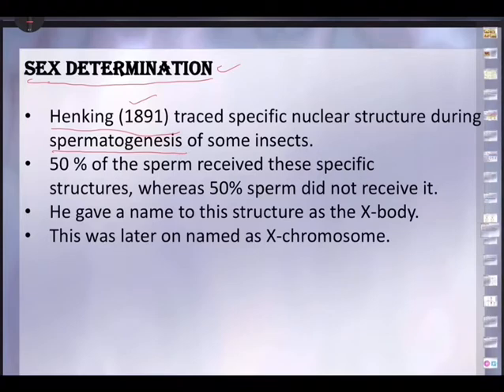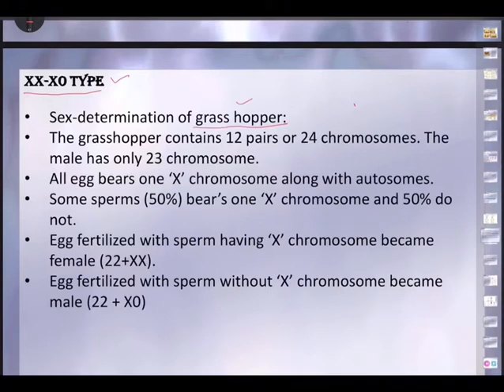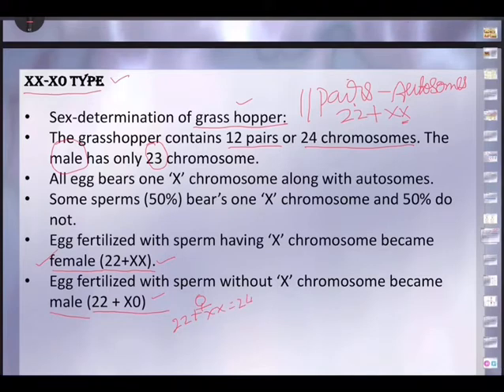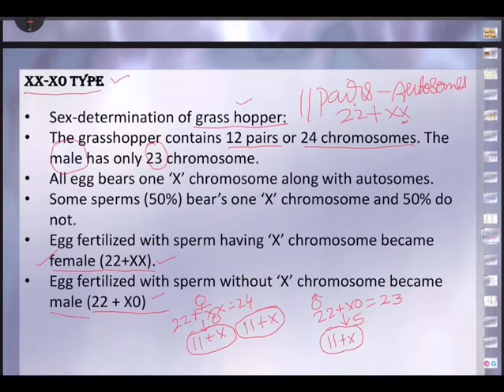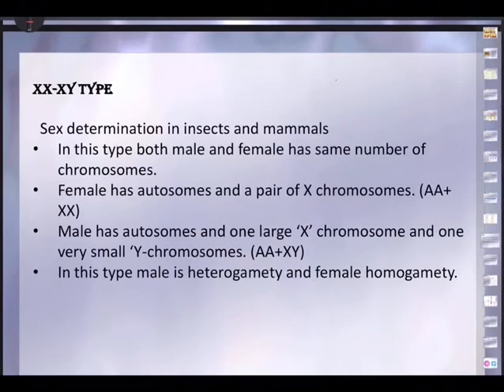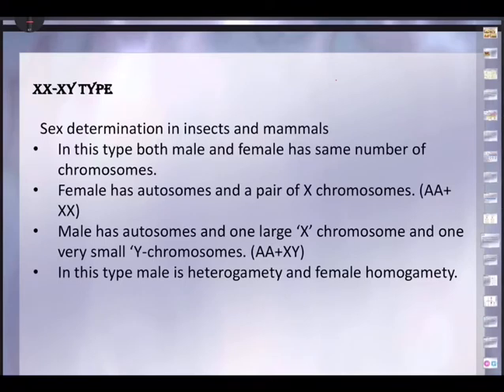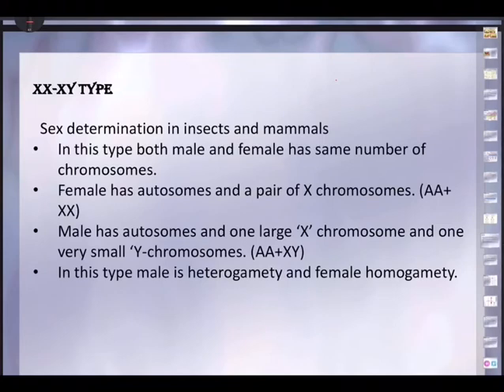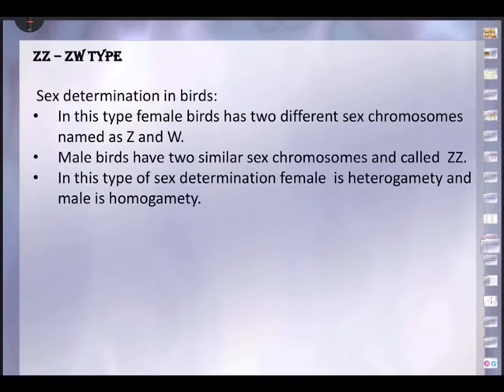Class 12th Biology Heredity & Variation